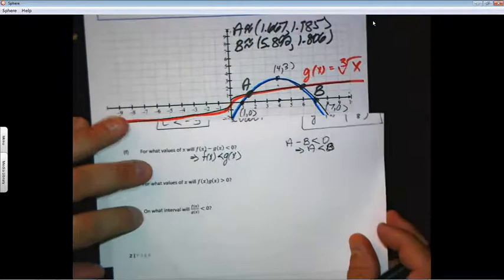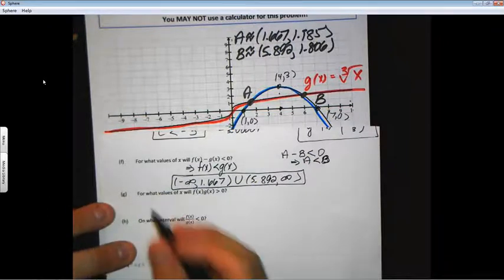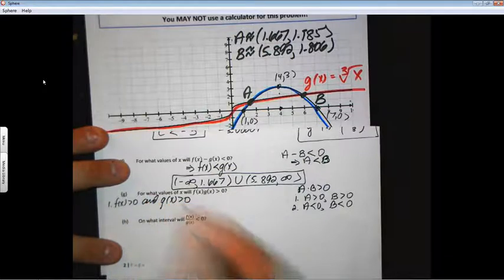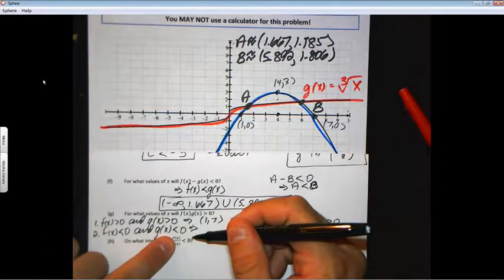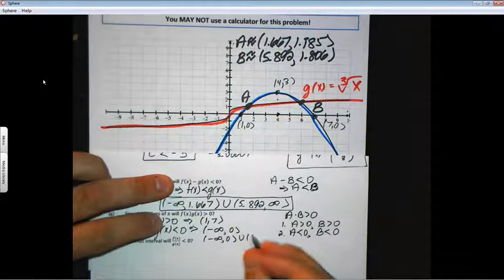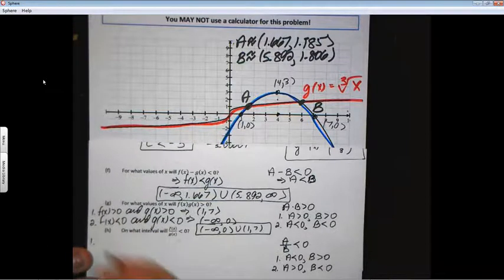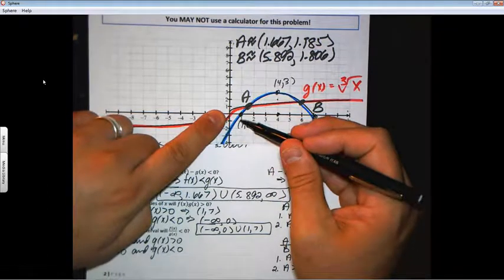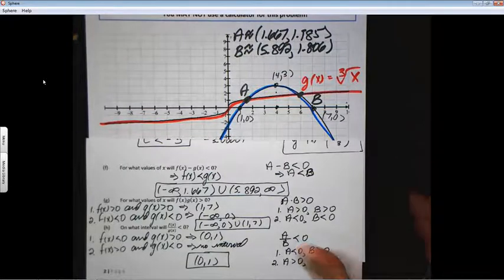(Unit 3) Functional Analysis - Part 2.avi